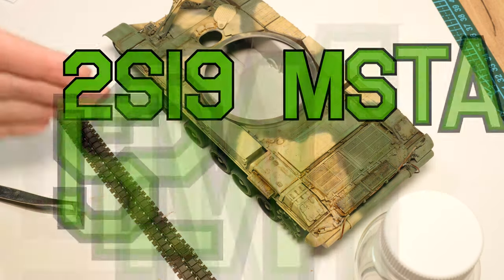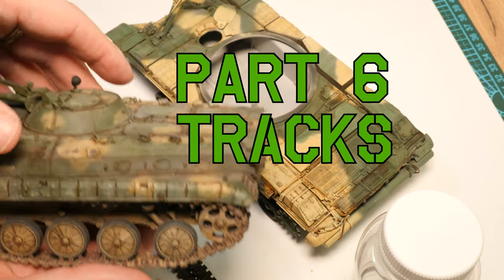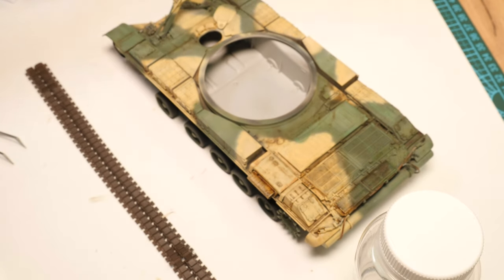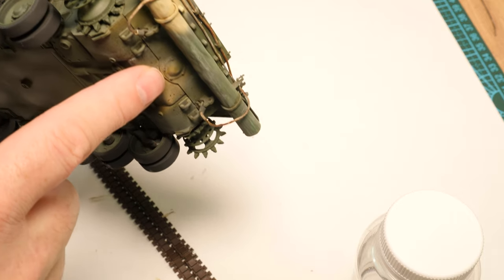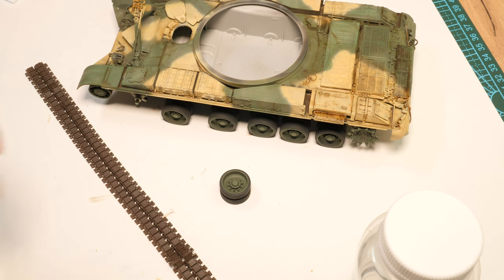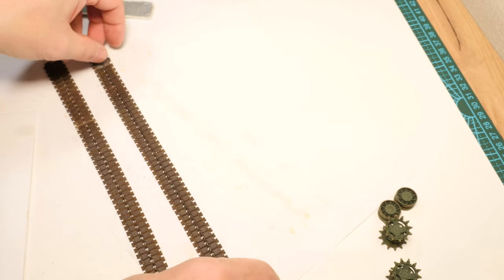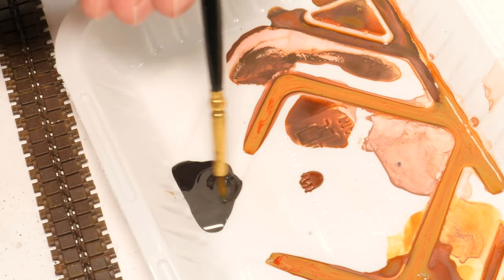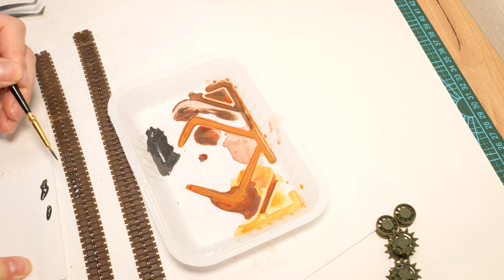Trumpeter 2s19 MSTA 152mm howitzer TRACKS part 6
This is the SIXTH part of the video series with comprehensive details of the contemporary Russian SPG the 2s19 MSTA. In this video we cover some TECHNIQUES FOR THE TRACKS ! THIS IS A LONG VIDEO !
1) Acrylic rust patinas
2) Painting Rubber Block track
3) Discuss the Lifecolor Liquid Pigments
4) Application of the dust effects - Liquid Pigments
5) Selection of Pigments
6) How to realistically create mud on lower hull
7) Metallic effects on Idler and Driver sprockets
7) Discussion and Conclusion